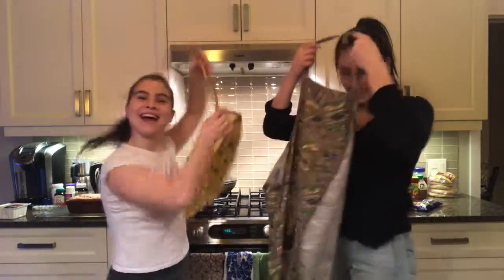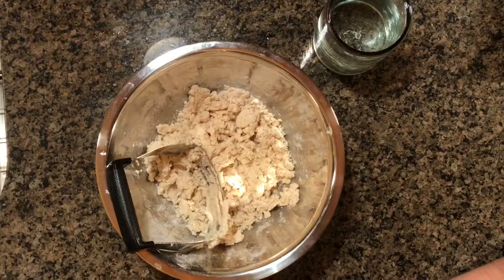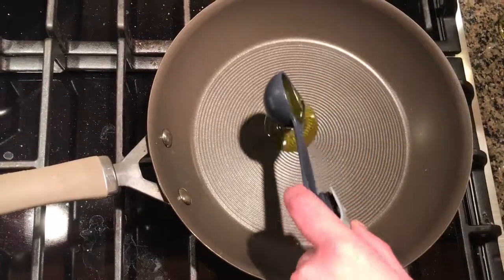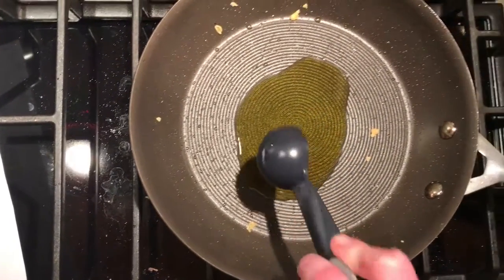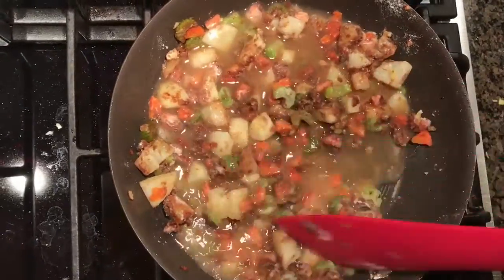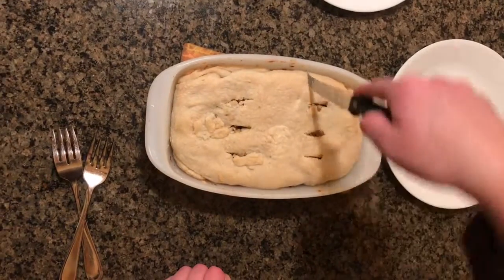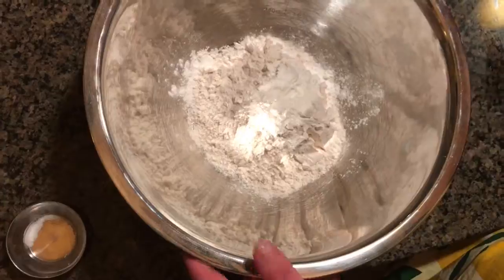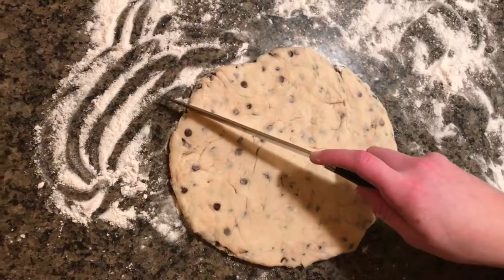Vegan Chicken Pot Pie/Scones